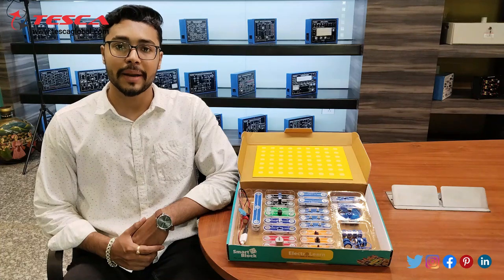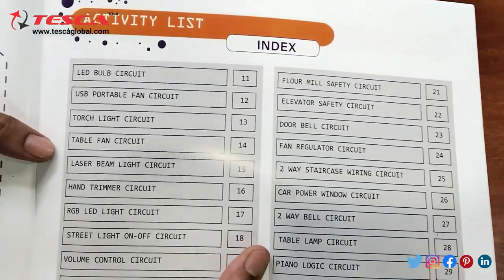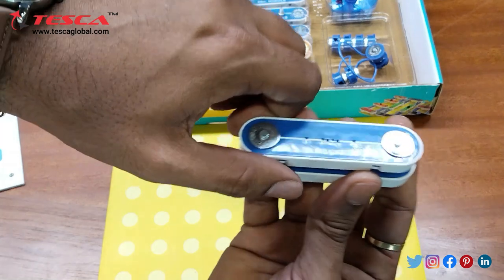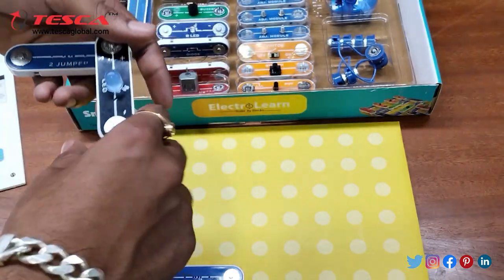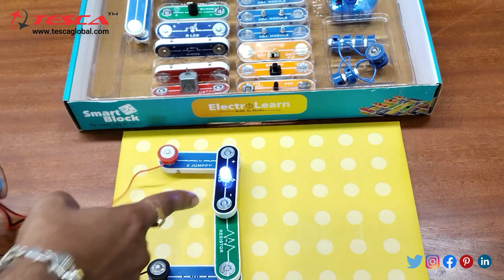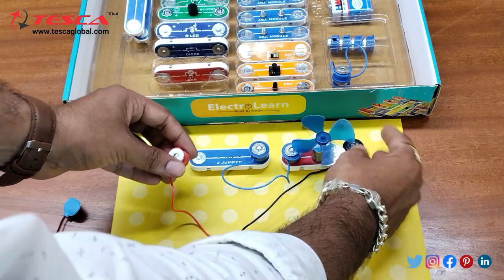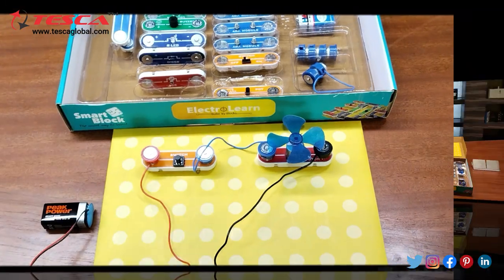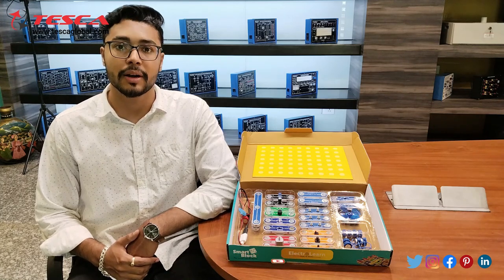Smart Circuit Kit | STEM || TescaSTEM-016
smartcircuitkit tesca STEM-016 Smart Circuit Kit is useful training/didactic equipment for learning concepts of the Smart Circuit Kit.
In this video, we described the Smart Circuit Kit.